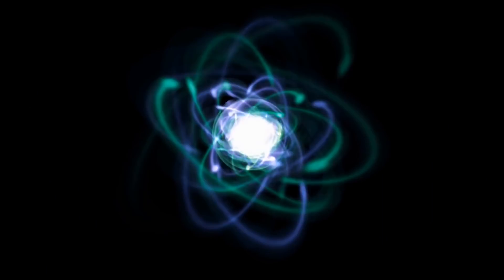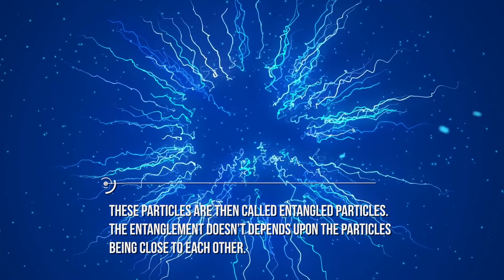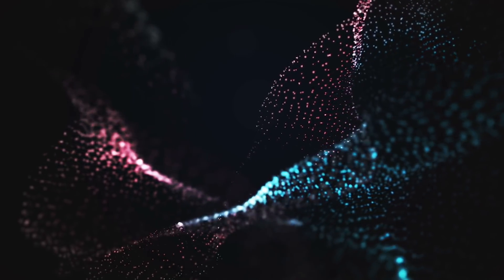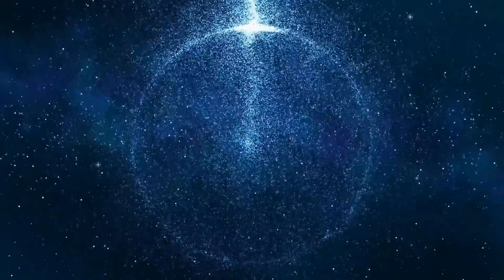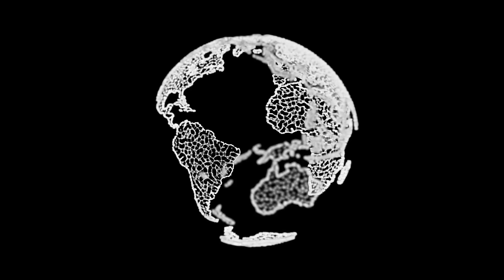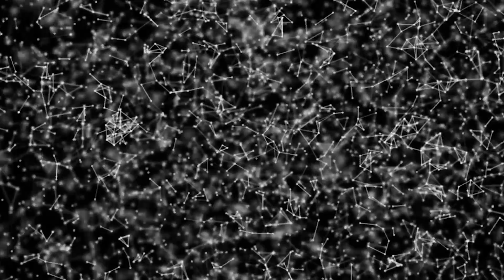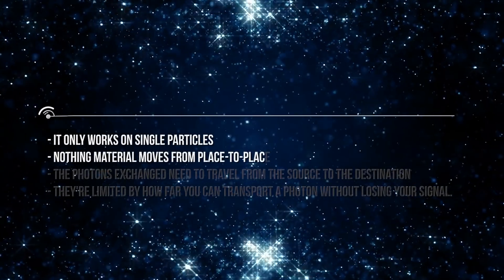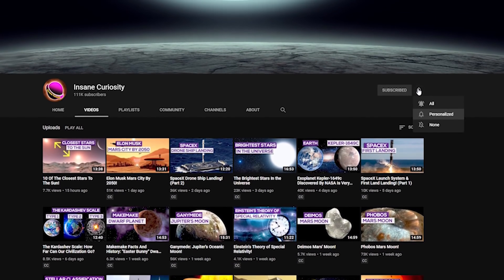What Is Quantum Teleportation?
In 2017, Chinese scientist were able to teleport a photon to a satellite in the Lower Earth Orbit (LEO) of Earth. This news spread like a wildfire. Some even thought that teleportation that was shown in ‘Star Trek’ was now possible. But it wasn’t the case. What they achieved was in fact Quantum teleportation. What teleportation actually means is, dematerialising a body from one place and materialising it at another. But what the scientist obtained was Quantum teleportation, which means transferring Quantum information without any medium. In the rest of the video we will tack about what is Quantum Teleportation and is it reality?
The idea of teleportation has been around in fiction and mythology for over a thousand years. As discussed above Quantum teleportation is very different from the classical teleportation, because only the quantum information is transferred. Quantum computers can make future networking and communication hacking proof. In today’s world , we have successfully done this experiment over a thousand times using photons. What exactly is Quantum teleportation? In Quantum teleportation one object is not transferred from one place to other rather it’s quantum information is teleported without any medium. The no cloning and no deleting theorem tells us that quantum information neither be copied nor destroyed. But before that we need to understand Quantum entanglement.

When a parent particle with zero spin decays and creates two particles. Spin is a conserved quantity so it means that it cannot change and so, the daughter particles have opposite spin.All fundamental particles in the universe have a property called spin .this does not means that they actually spin, but they possess an angular momentum and an inclination in space. We can measure this spin of particle. As a result we get two outcomes, either up spin or down spin, both having a chance of 50-50% for outcome unless observed by an observer . If one is up the other will be down, so tahrs the simplest example of quantum entanglement, in which two particles have opposite spin and have a single wave function. Quantum engagement allows for weird behaviour to be seen in the sizes as big as humans and more. The important thing here is that both the particles have a single wave function that governs both of the particles. These particles are then called entangled particles. The entanglement doesn’t depends upon the particles being close to each other. As long as the two particles don’t interact with anything we can separate them by feet, miles or even more distances and the two particles are connected by a single wave function and have opposite spins.  Under certain circumstances, when two particles are created from a single particle, then the two particles show a very unique link to each other . This link in known as quantum entanglement .This idea seems a bit weird and called it ‘spooky action’, claiming on multiple occasions that  " God does not play dice "  and it would also ruled out the theory of relativity . However ,  Einstein ’s idea was dismissed and Bohr ’s idea still remains a vital part of modern physics.

In quantum computing and teleporting qubits are used. They have the same function as the bits we use today. The difference between qubits and bits is that, the value of bit can be either 0 or 1, but the value of a qubit can be both 0 and 1 simultaneously! This is the reason why quantum computers are way more faster than today’s computers.

Credits: Ron Miller
Credits: Nasa/Shutterstock/Storyblocks/Elon Musk/SpaceX/Esa
Credits: Flickr

Video Chapters:
00:00 Introduction
00:54 What Is Quantum Teleportation?
03:58 Understanding Quantum Teleportation
08:13 Problem